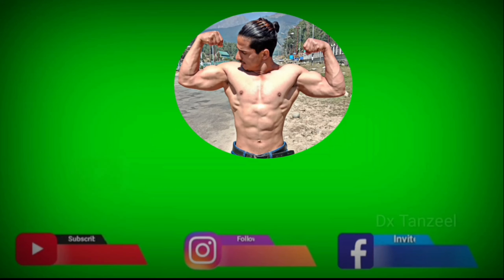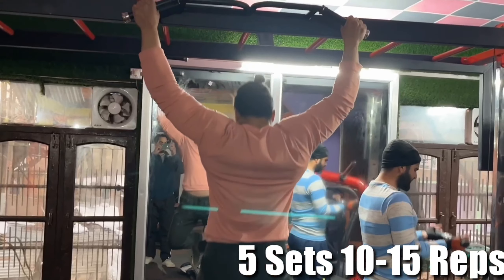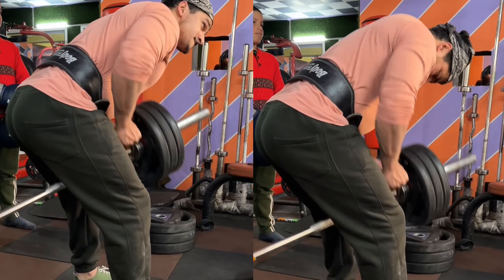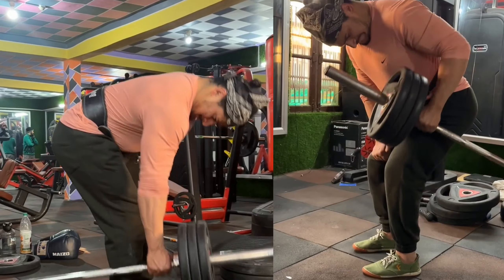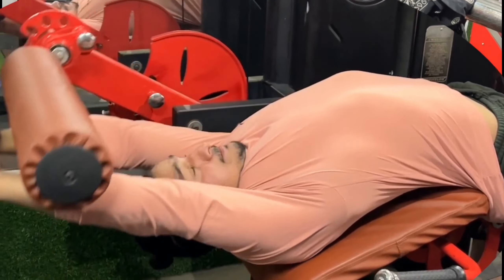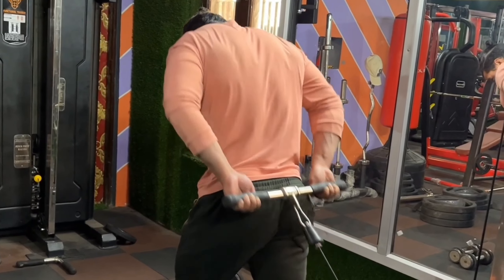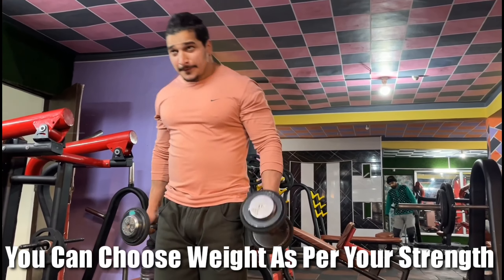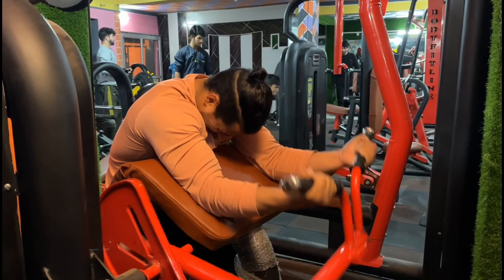BACK WORKOUT FOR MASS|Advance Back Workout For Thickness & Width|Build V Taper Back|FitnessLovers19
𝙏𝙖𝙣𝙯𝙚𝙚𝙡 𝙃𝙖𝙨𝙨𝙖𝙣 𝗦𝗼𝗰𝗶𝗮𝗹 𝗠𝗲𝗱𝗶𝗮 𝗔𝗰𝗰𝗼𝘂𝗻𝘁𝘀 :
🅵🅸🆃🅽🅴🆂🆂 🅻🅾🆅🅴🆁🆂 𝟏𝟗 𝐘𝐨𝐮𝐭𝐮𝐛𝐞 𝐂𝐡𝐚𝐧𝐧𝐞𝐥 𝐈𝐬 𝐑𝐮𝐧 𝐁𝐲 𝐓𝐚𝐧𝐳𝐞𝐞𝐥 𝐇𝐚𝐬𝐬𝐚𝐧 & 𝐈𝐤𝐡𝐥𝐚𝐪 𝐒𝐢𝐝𝐢𝐪 .
𝐓𝐡𝐢𝐬 𝐂𝐡𝐚𝐧𝐧𝐞𝐥 𝐂𝐚𝐦𝐞 𝐈𝐧𝐭𝐨 𝐄𝐱𝐢𝐬𝐭𝐞𝐧𝐜𝐞 𝐓𝐨 𝐆𝐮𝐢𝐝𝐞 𝐓𝐡𝐞 𝐘𝐨𝐮𝐭𝐡 𝐓𝐨𝐰𝐚𝐫𝐝𝐬 𝐑𝐢𝐠𝐡𝐭 𝐃𝐢𝐫𝐞𝐜𝐭𝐢𝐨𝐧 𝐈𝐧 𝐅𝐢𝐭𝐧𝐞𝐬𝐬.